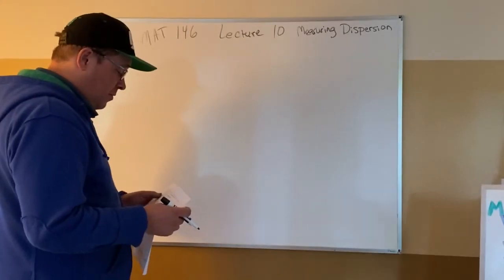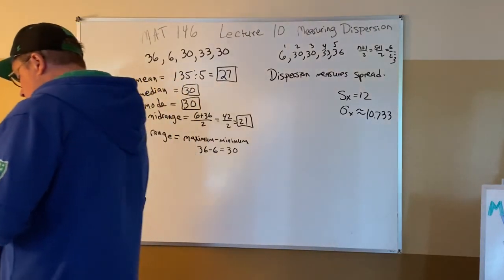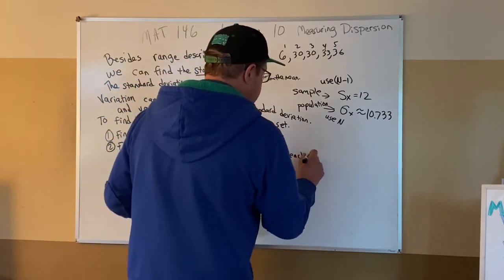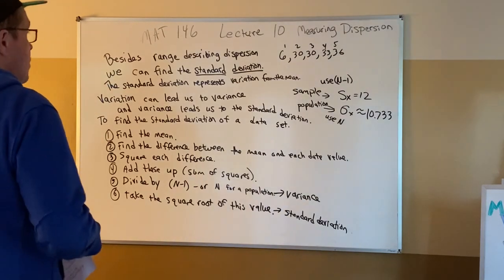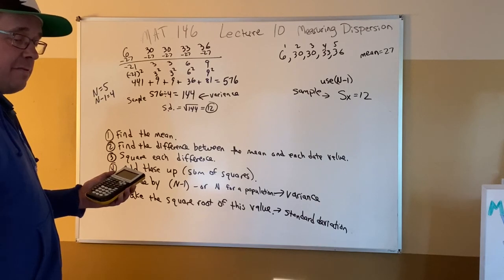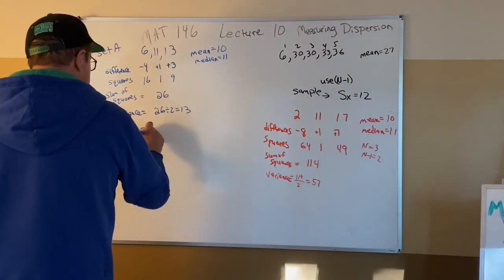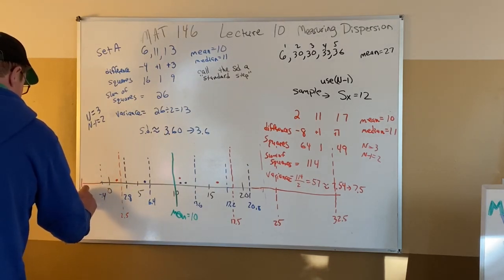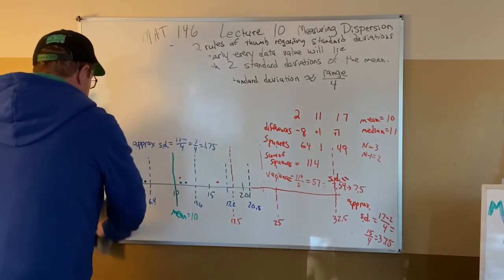MAT 1100 QR Lecture 9B: Measures of Dispersion